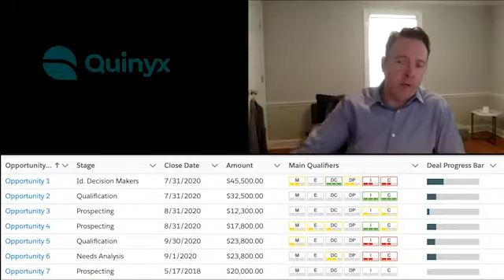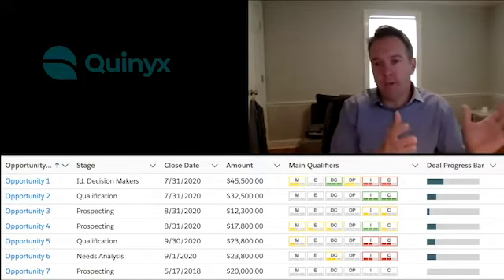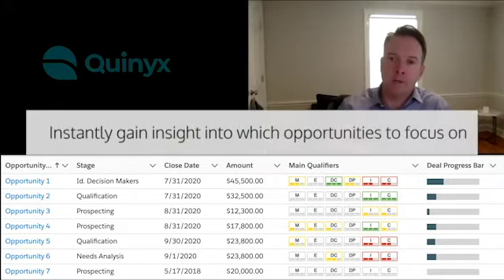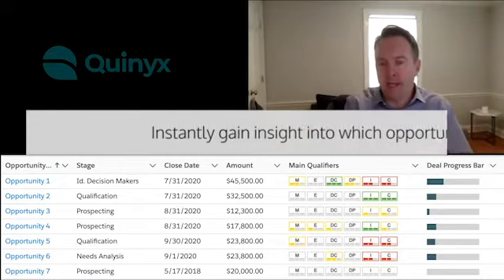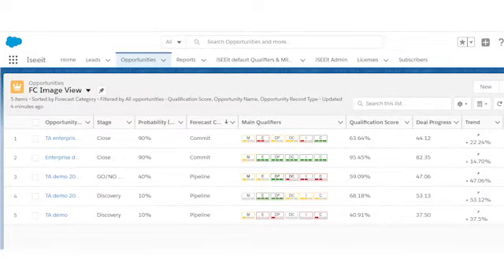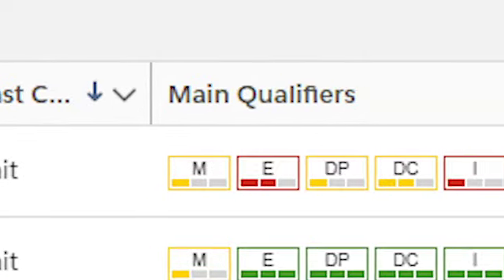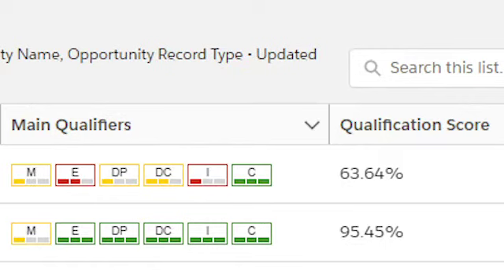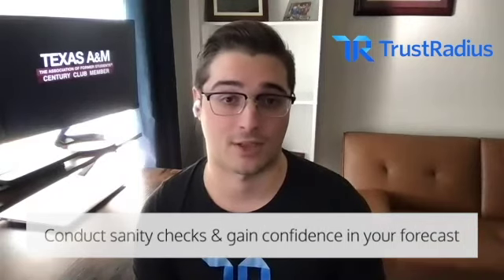MEDDIC: How MEDDIC on Salesforce strengthens confidence in forecast & builds a cohesive team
Hear from 6 professionals as they share how implementing MEDDIC on Salesforce with the iSEEit Opportunity Management Tool has increased the confidence in their forecast and the ability to calls deals with confidence, together with how they've established a more cohesive team by adopting a standardized sales methodology and language.